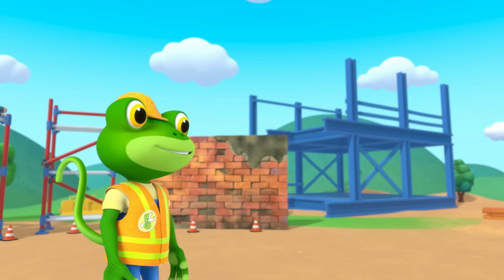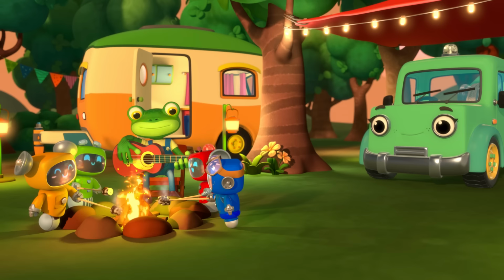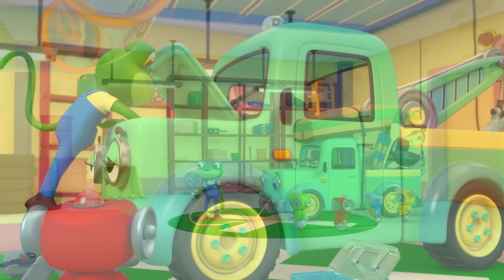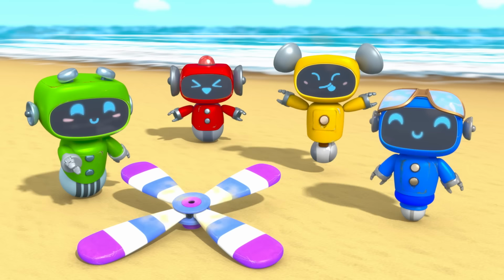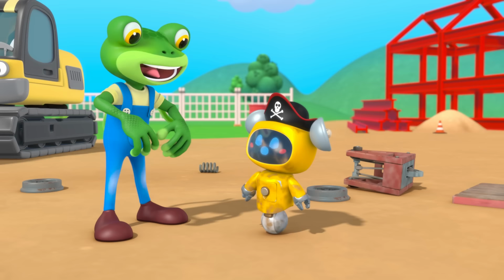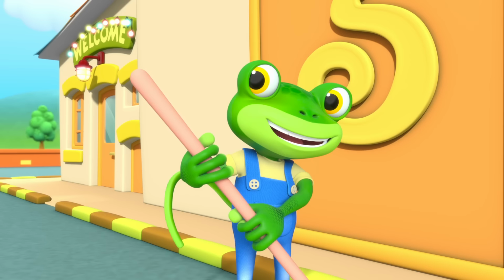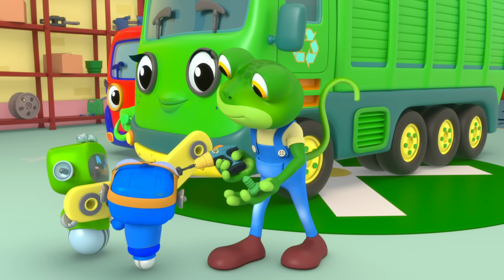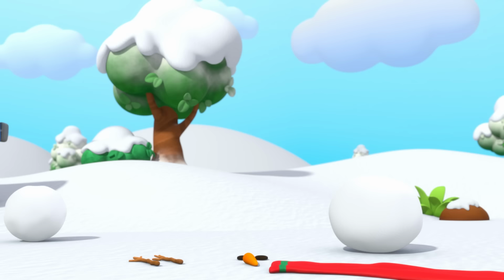Eric Came in Like a Wrecking Ball | Gecko's Garage | Buster and Friends | Kids Cartoons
🚍 Go Buster and Friends 🚍

Go Buster is about Buster, a cute and cheeky little bus with an adventurous spirit and an inquisitive mind. More than anything else, he loves exploring and having fun with his friends!

00:00 Eric the Wrecking Ball
03:03 Monster Truck Make Over
05:06 Balloon Tyres
07:14 Super Mechanical
09:14 Monster Truck Rescue
11:18 The Dump Truck Slide
13:30 Sleepy Mechanicals
15:36 Truck Family Valentines Day
17:42 Gecko is Frozen
19:42 Emergency Ice Cream Adventure
21:43 Baby Truck's First Driving Test
23:49 Flying Birthday Party Cake
25:53 Fire Truck Fun
28:00 Rainbow Carnival Dress Up
30:03 Magnet Madness
32:05 Runaway Caravan
34:07 Gecko is Snoring
36:16 Motorcycle Madness
38:24 Car Wash Capers
40:46 Weasel Wash Gone Wrong
42:51 Recycling Day Repairs
45:53 Flying Fire Truck - Birthday Beach Party
47:55 Car Wash Competition
50:55 Kat's Base Energy Crisis
53:04 Baby Truck Storm Rescue
55:08 Tilly Tow Truck is Sick
58:05 Weasel is Sick
1:01:06 Santa Gecko
1:04:10 Gecko is Sleepwalking
1:06:20 Runaway Car Wash
1:09:19 Tilly the Snowball
1:12:22 Baby Truck Sleepover
1:14:26 Bobby The Bus Is Sick
1:16:38 Zig Zag Bobby
1:18:40 The Big Race
1:20:41 Helena Hide and Seek
1:23:46 Weasel's New Wheels
1:25:58 Accidents Happen Helicopter
1:28:01 Baby Truck Loses Her Dummy
1:30:06 Bobby the Bus Goes Electric
1:32:14 Gecko's Accident
1:34:17 Mindful Mechanicals
1:36:24 Rainy Day Emergency
1:38:28 Weasel's Wheels
1:40:38 Kat's Rocket Sky Chase
1:42:40 Sly and The Mole
1:44:40 Fire at the Garage
1:46:47 Dirty River Clean Up
1:49:47 Muddy Mechanicals Railway Mystery
1:51:55 Don’t Throw It… Fix Up and Fly It!
1:54:00 Green Saves the Tree
1:56:04 Grandma Gecko's Sports Car Chase
1:58:13 Tractor Trouble
2:00:15 Weasel Plan Thief
2:02:23 Fiona's Super Siren
2:04:31 Soft Play Boo Boo Recycle
2:06:39 Eric the Excavator's Service
2:08:39 Baby Bus Pond Crash
2:10:43 Baby Fire Truck
2:12:53 Bouncy Monster Truck
2:14:54 Motorcycle Misadventure
2:17:55 Molly's Lost Teddy Adventure
2:20:07 Baby Truck's First Visit
2:22:49 Baby Truck's Wobbly Tooth
2:24:51 Gecko on the Bus
2:26:55 Wake Up Weasel Cake Catastrophe
2:29:54 Grandma Gecko to the Rescue
2:32:01 Mummy Truck Saves the Day
2:34:08 Rocket-Powered Ice Cream Truck
2:36:18 Monster Truck Boo Boo
2:38:21 Smoky Day Clean Up
2:40:35 Monster Truck Mix Up
2:42:43 Gecko Is Sick
2:44:49 Weasel Water Waste
2:46:55 Dirty Weasel
2:49:56 Bedtime Repairs
2:52:03 Earth Day: Farming Fix-up
2:55:04 Rainbow Mechanicals Hide and Seek
2:57:14 The Mystery Box
2:59:19 Spooky Camping!
3:01:24 Share the Toy Baby Truck!
3:04:22 Bobby's Broken Windscreen
3:06:19 Baby Truck is Sick
3:08:27 Muddy Mountain Helicopter Rescue
3:10:33 Go Go Green!
3:12:40 Trash Treasure Hunt
3:14:43 Gecko is Stuck in Glue
3:16:37 Frozen Lake